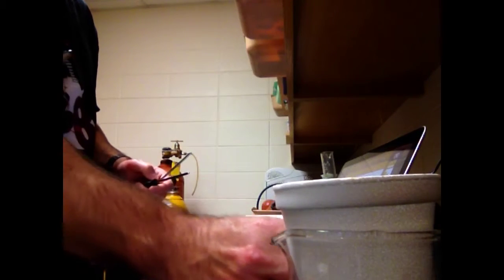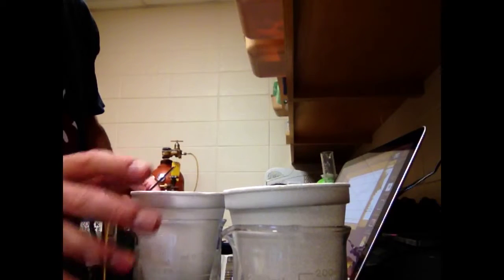Mixing hot and cold water using CBL's